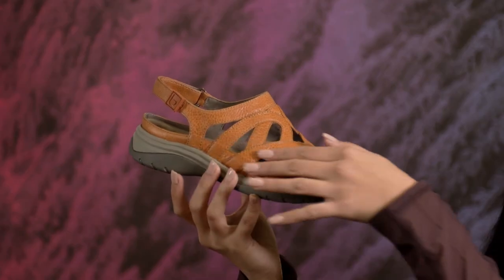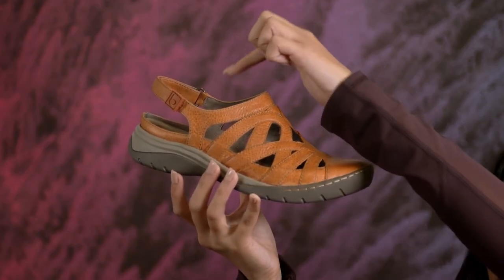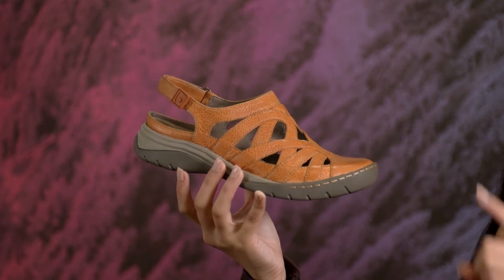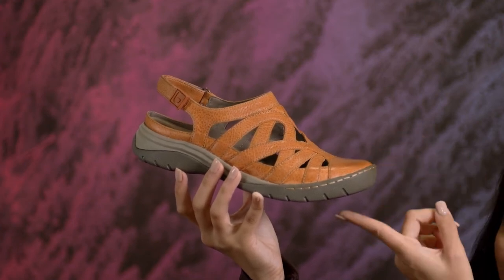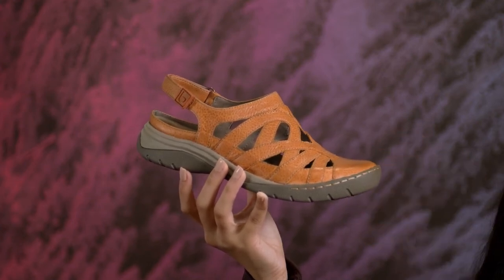Bionica Shoes - the WIRA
This water-friendly shoe will go anywhere your summer adventures bring you! Designed with waterproof leathers and a quick-drying footbed that cushions your foot without absorbing water, the Wira will take you from the beach, right to the farmer’s market and beyond.